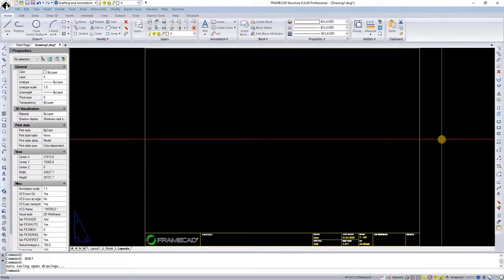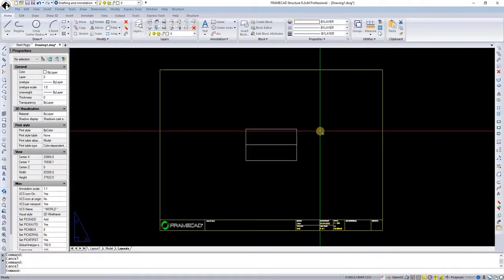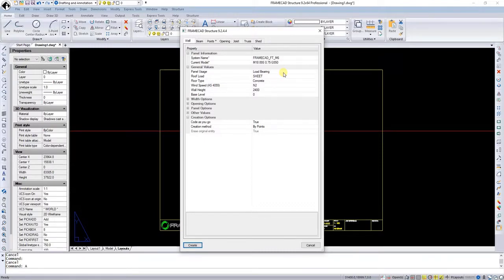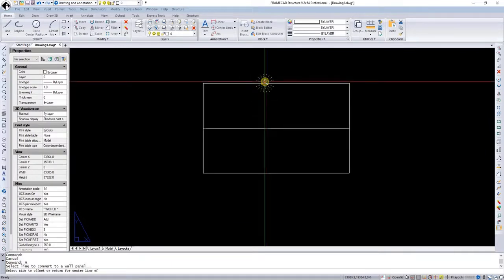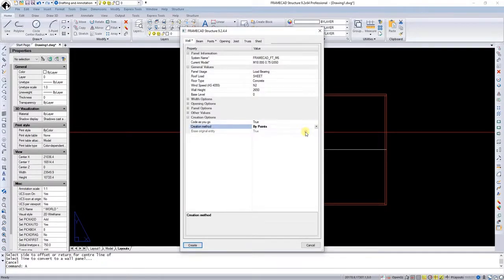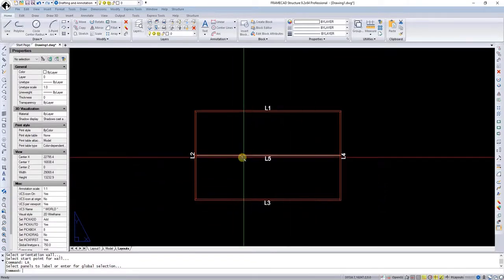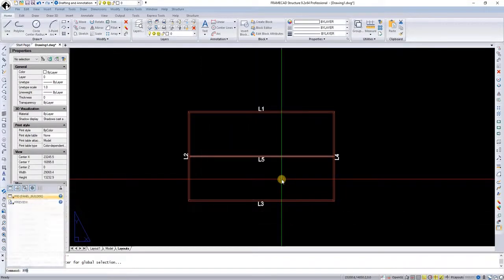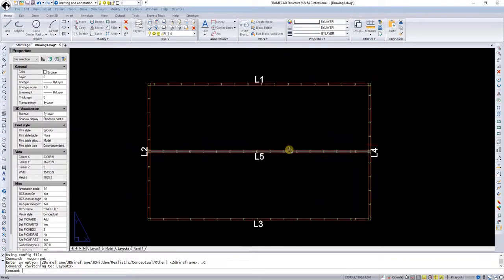03 - Framecad Structure - Quick Start - Walls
A quick guide on how to design walls in Framecad Structure